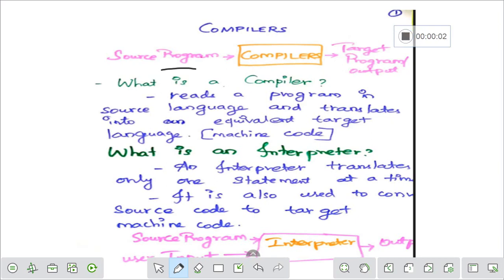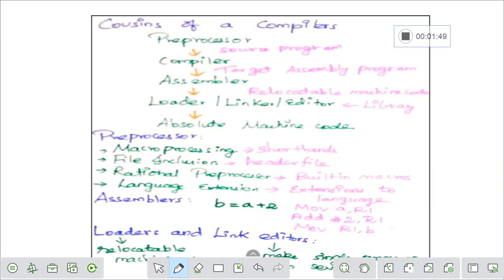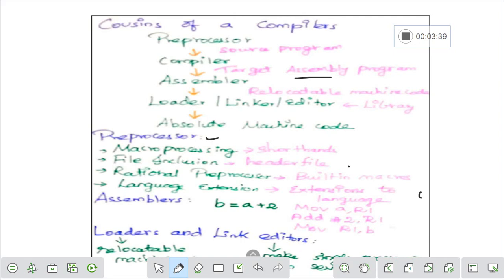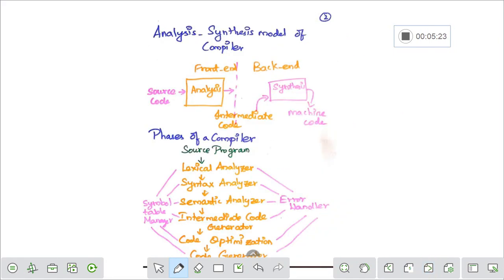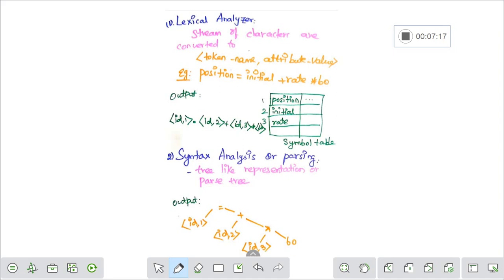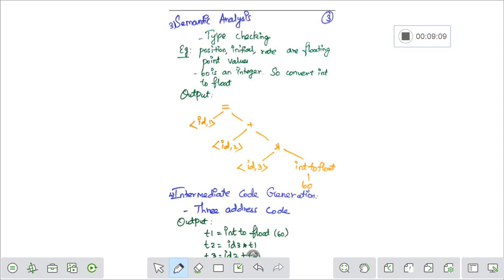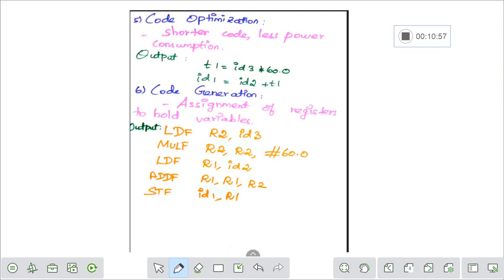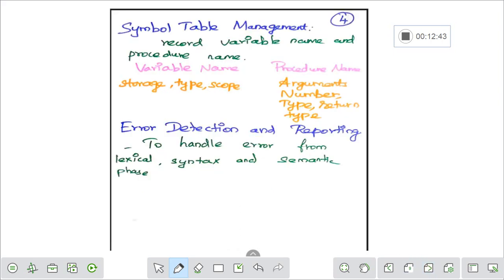Introduction to compilers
Basic Understanding about Compilers